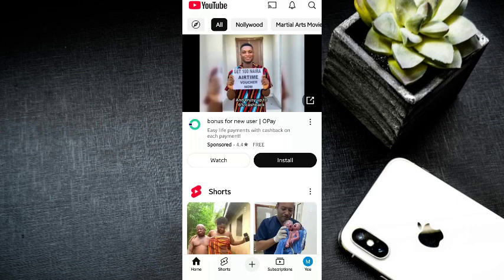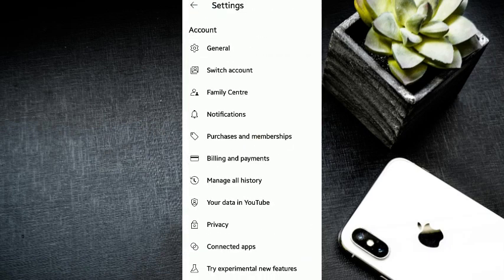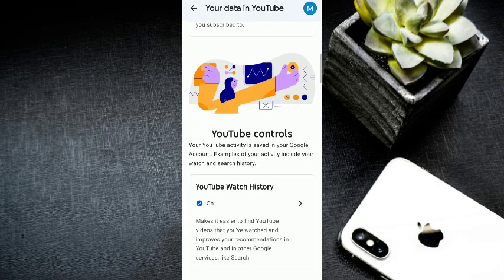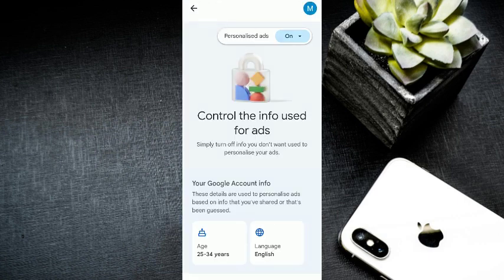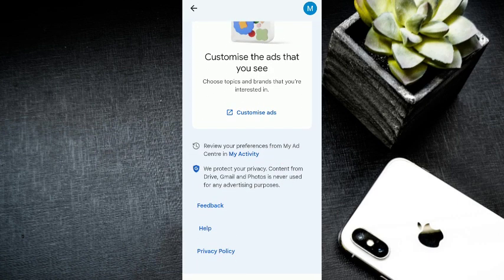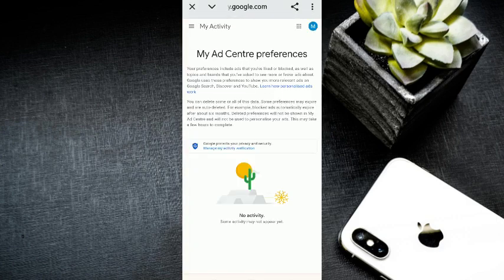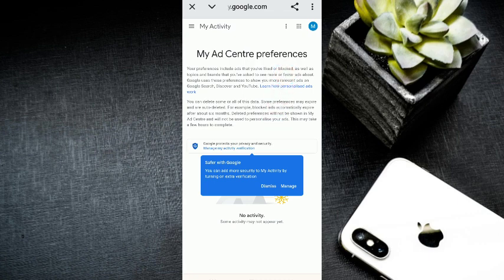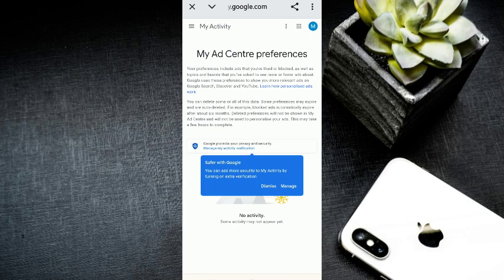HOW TO MANAGE AD PREFERENCES ON YOUTUBE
In This Video, you will learn about HOW TO MANAGE AD PREFERENCES ON YOUTUBE